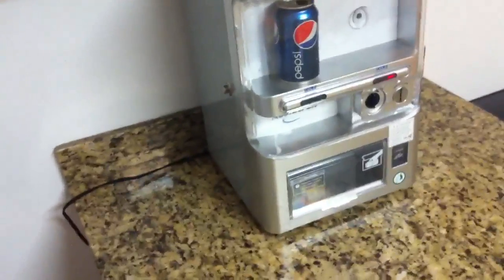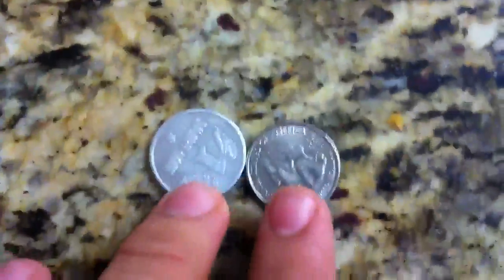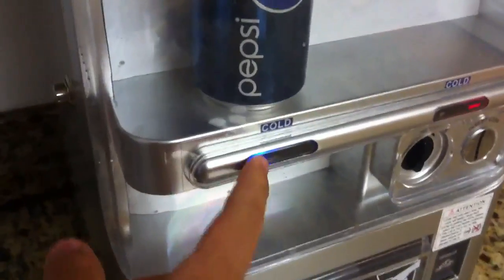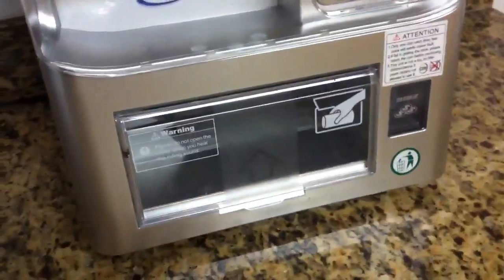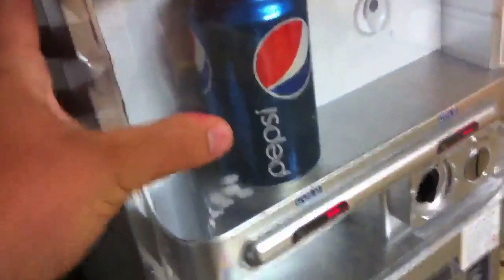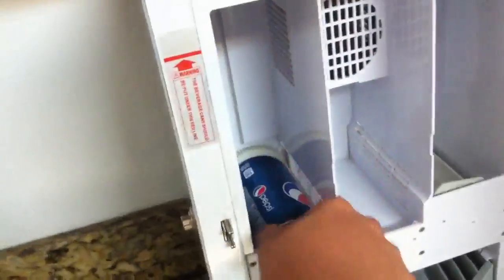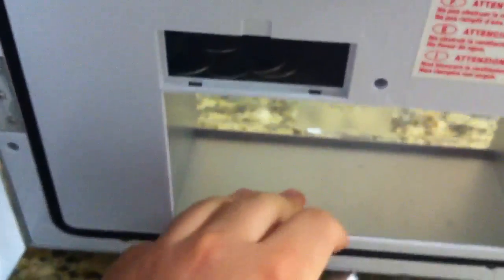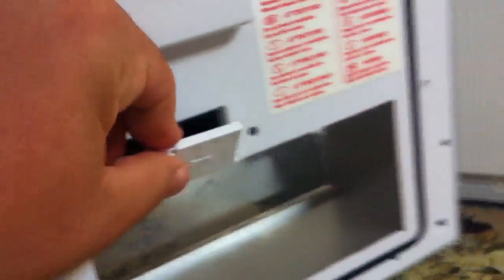Koolatron vending machine review in depth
People have been askin so here it is, i go over every detail.